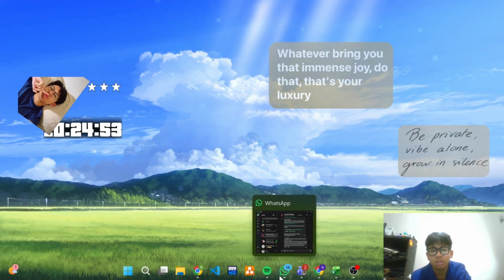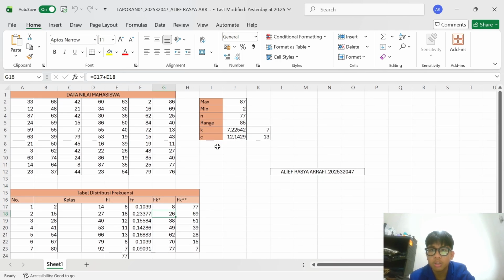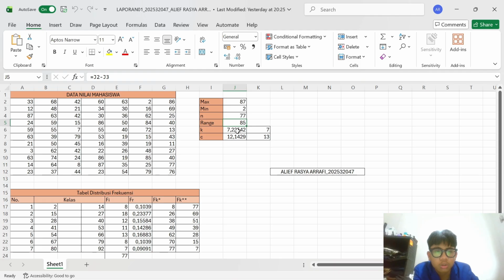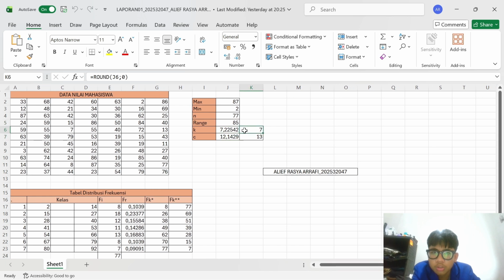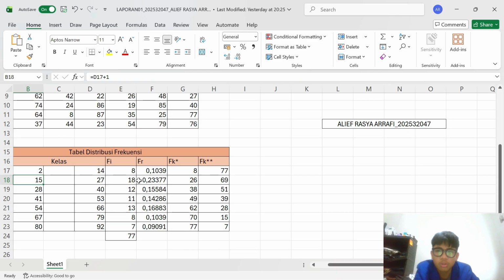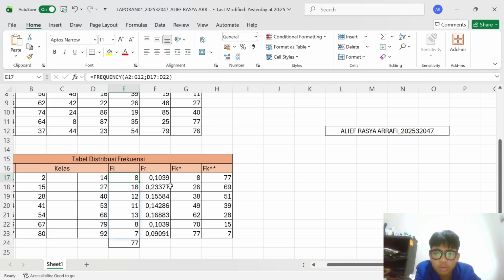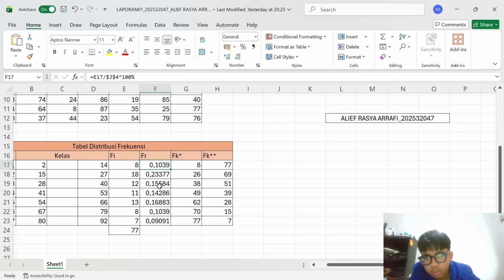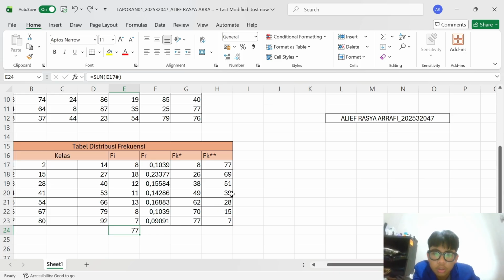PRAKTIKUM EXCEL_202532047_ALIEF RASYA ARRAFI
penjelasan praktikum excel tabel data frekuensi